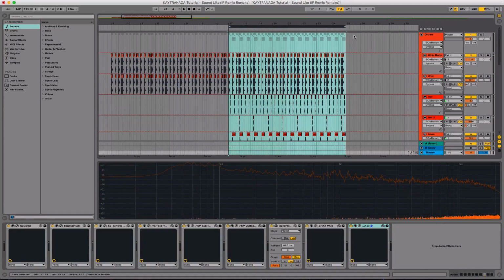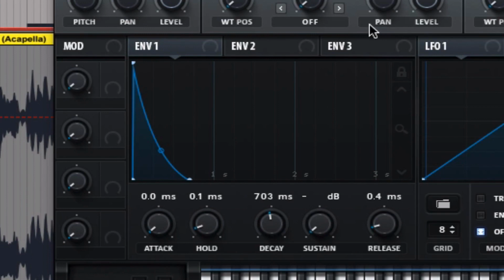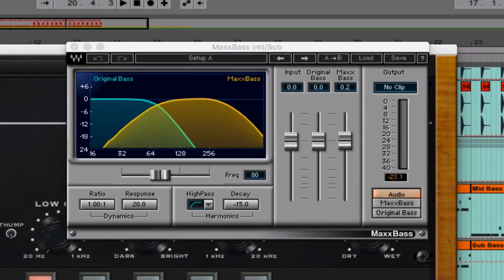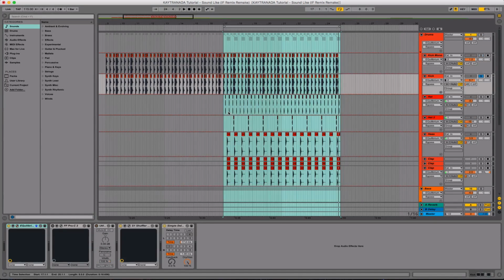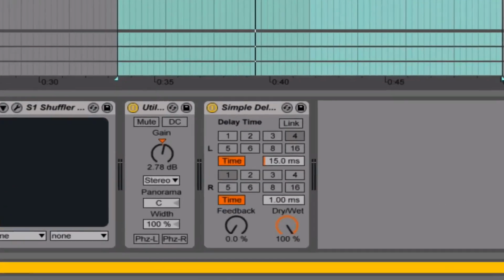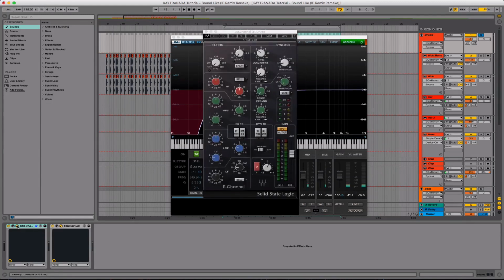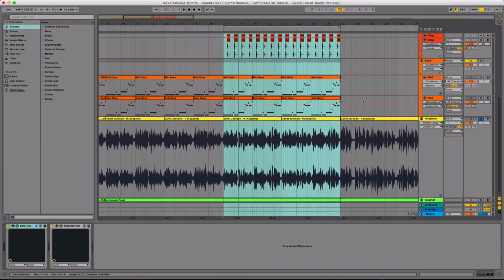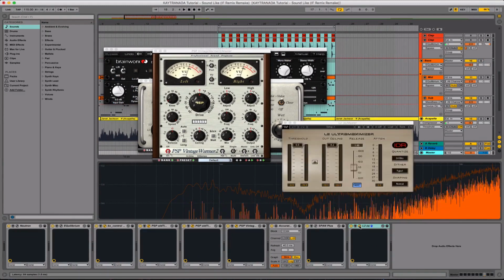KAYTRANADA Tutorial: In The Style Of Vol.4 — Kaytranada + Sample Pack ('If' Remix Remake)